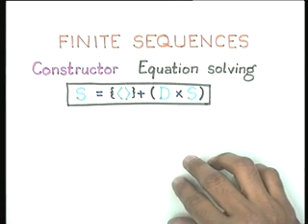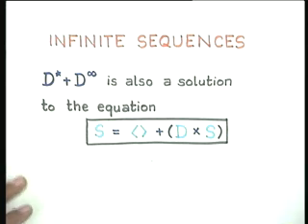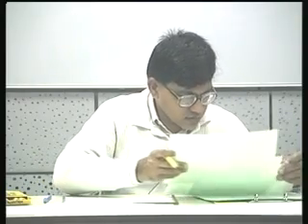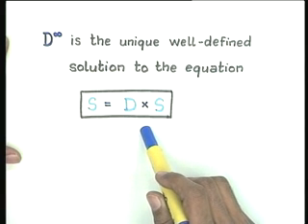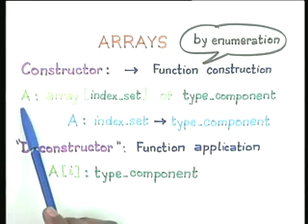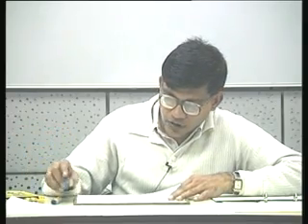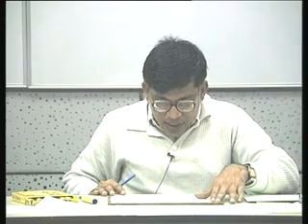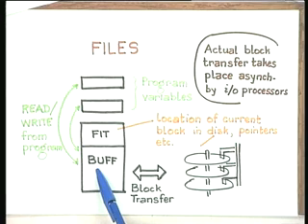Lecture - 22 Sequences